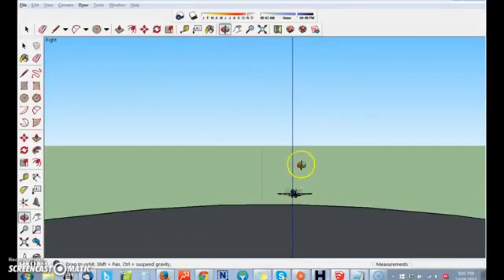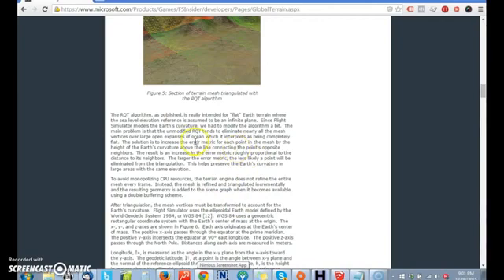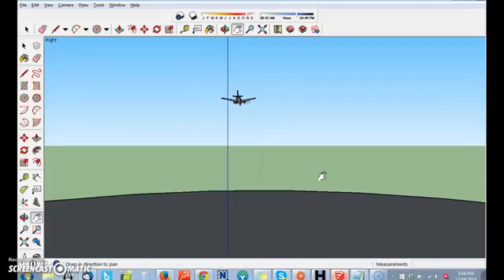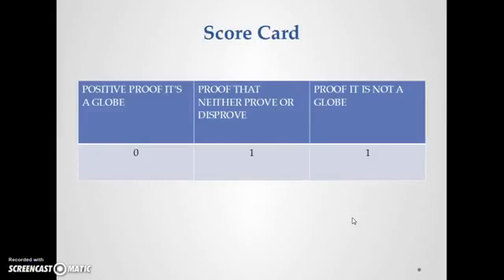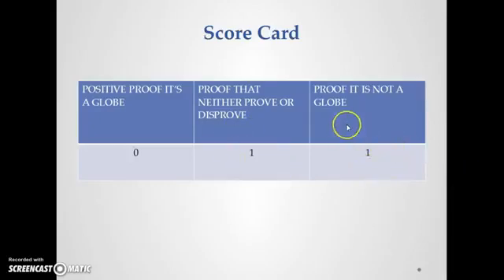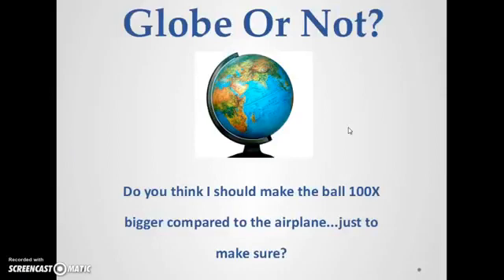Microsoft Flight Simulator Proves the Flat Earth! by Globe Skeptic :FLAT EARTH ADDICT 12